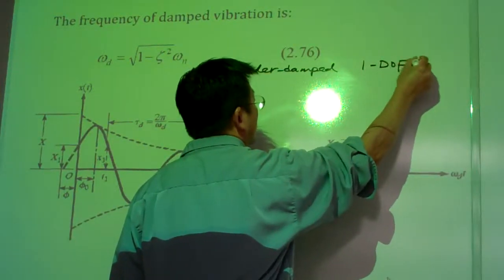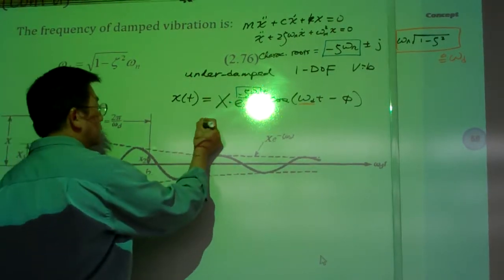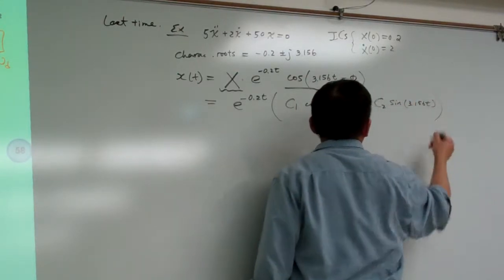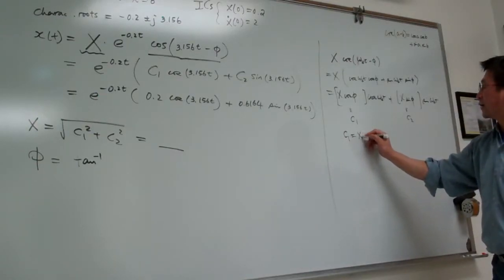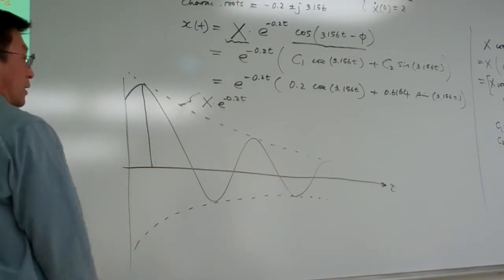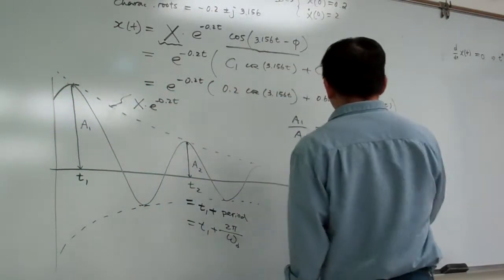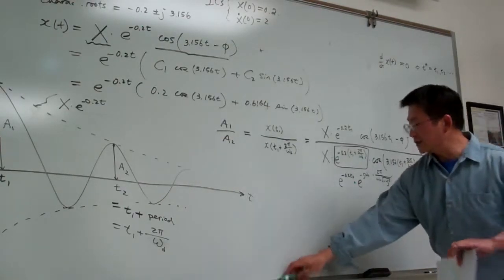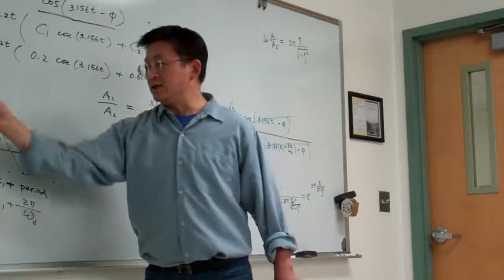Vibration lecture 11 1 Single DOF underdamped vibration and logarithmic decrement